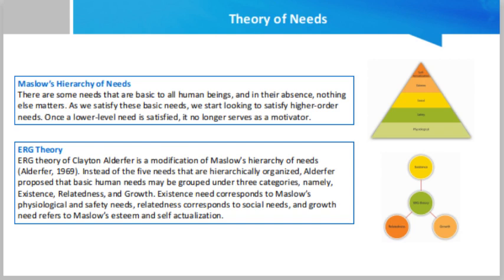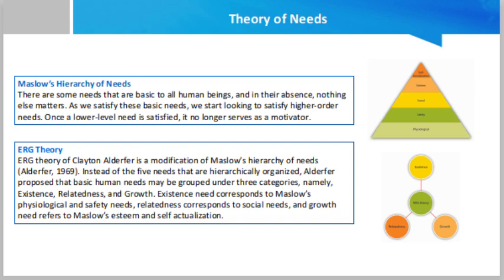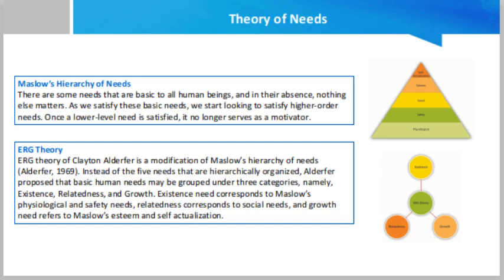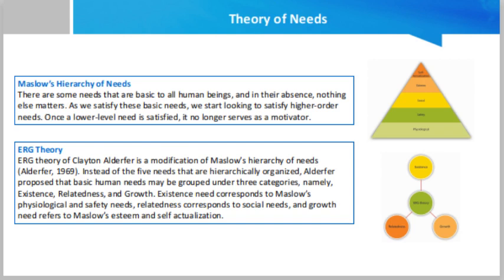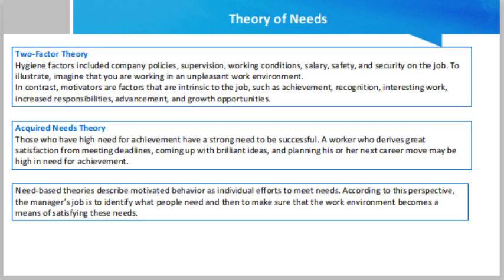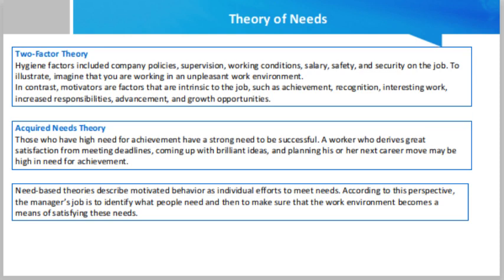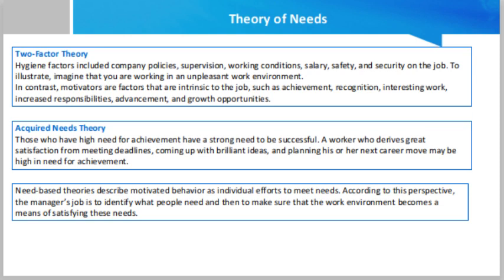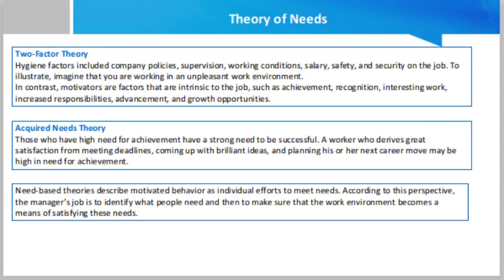Theory of Needs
The earliest answer to motivation involved understanding individual needs. Specifically, early researchers thought that employees try hard and demonstrate goal-driven behavior to satisfy needs. For example, an employee who is always walking around the office talking to people may have a need for companionship and his behavior may be a way of satisfying this need. There are four major theories in the need-based category: Maslow’s hierarchy of needs, ERG theory, Herzberg’s dual factor theory, and McClelland’s acquired needs theory.